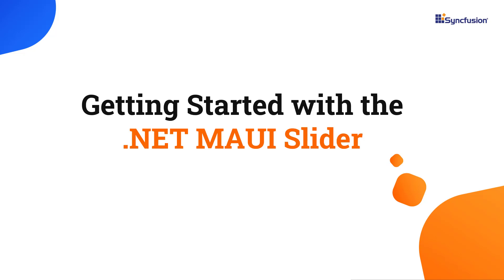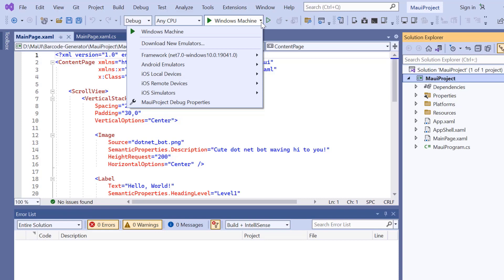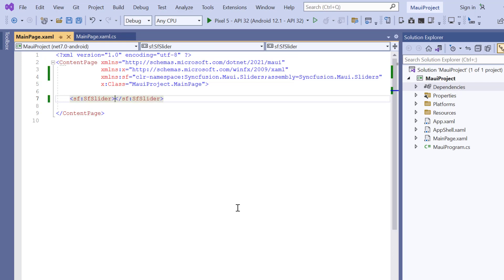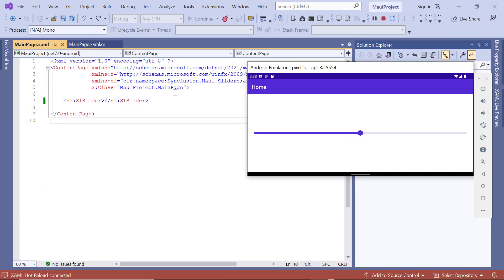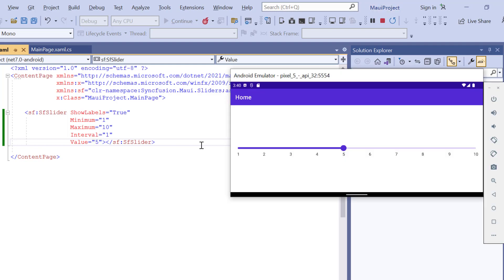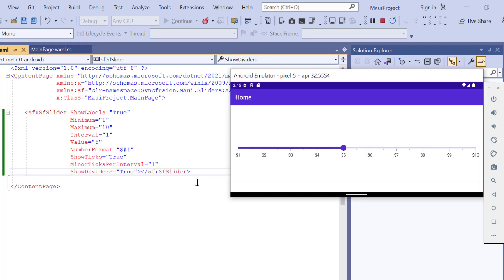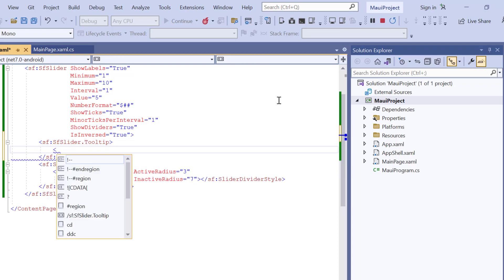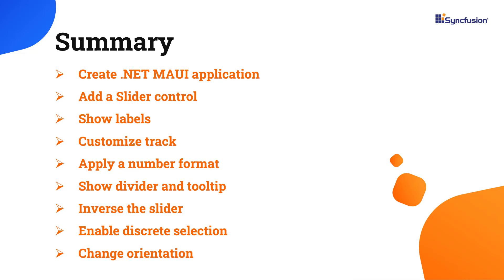Getting Started with the .NET MAUI Slider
Learn how easily you can create and configure Syncfusion .NET MAUI Slider using Visual Studio 2022 and .NET 7.0. In this video, the Slider control was added to the project using the Syncfusion .NET MAUI Sliders NuGet package. I'll also demonstrate how to bind values, set minimum and maximum values with intervals, labels, tooltips, ticks, and dividers, and change the orientation.

Refer to the following documentation for the Syncfusion .NET MAUI Slider Control

Check out this GitHub example for the Syncfusion .NET MAUI Slider Control

TRIAL LICENSE KEY:
If you need a trial license key, you can start your .NET MAUI trial from the Syncfusion account and then obtain a trial license key from the downloads

Check if you are eligible for a free license for all our Syncfusion products on our Community License

BOOKMARK DETAILS
[00:00] Introduction
[00:30] Create .NET MAUI application
[01:43] Add the Slider control
[03:58] Show labels
[04:13] Customize track
[05:16] Apply a number format
[05:32] Show Ticks
[06:09] Show divider
[07:02] Inverse the slider
[07:28] Show the tooltip
[07:54] Enable Discrete selection
[08:13] Change Orientation